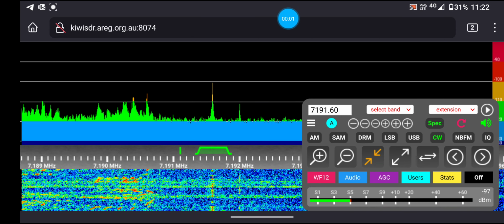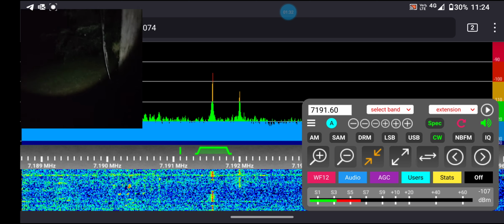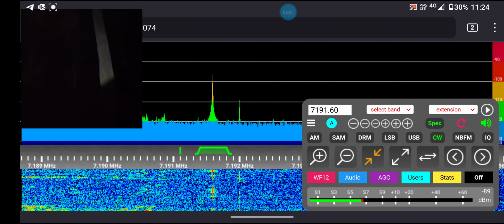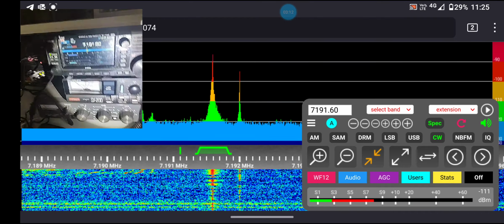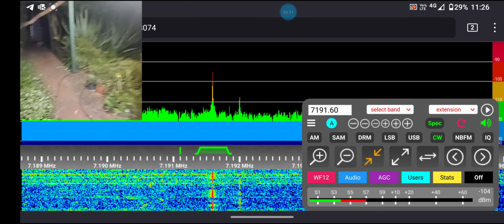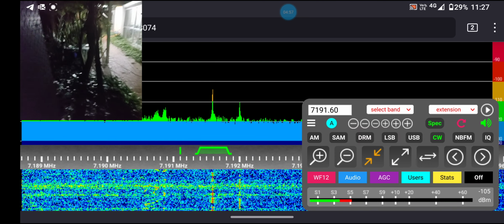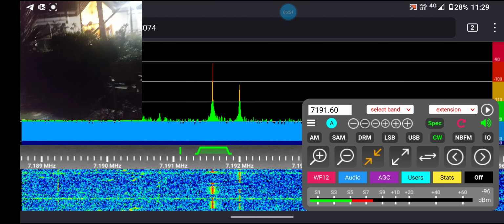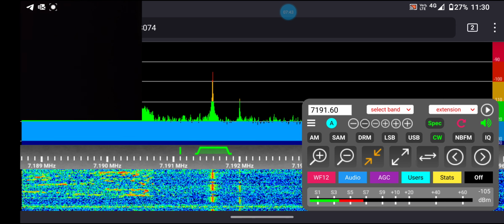Todays Electric Dipole Mod Seems Very Promising ⚡🙏⚡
It was a difficult video to record
so please forgive  my terrible camera work lol.